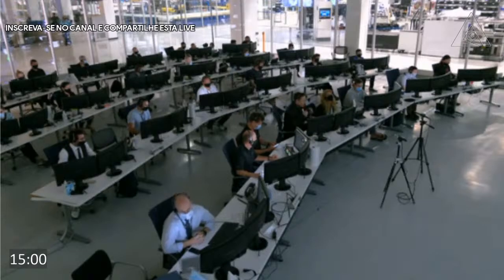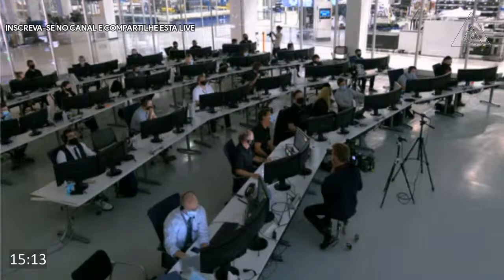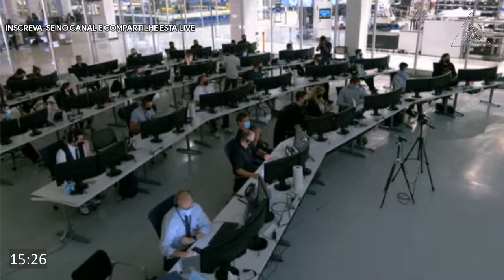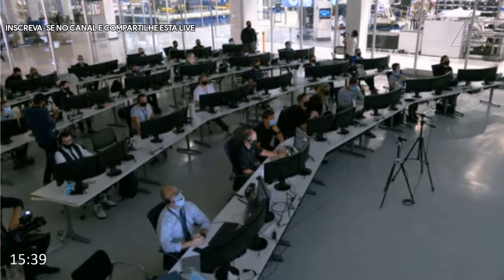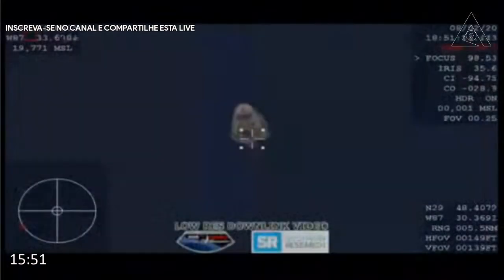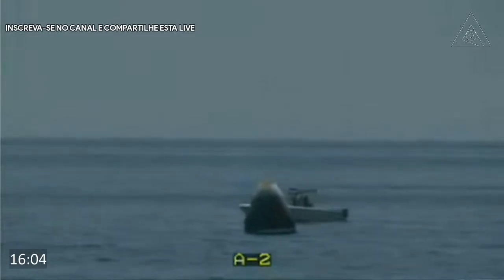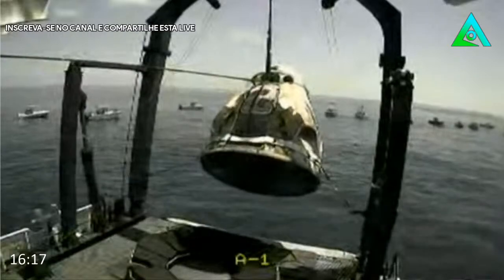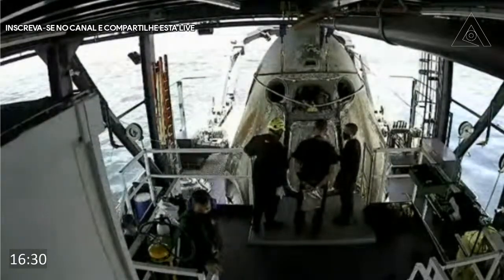AO VIVO- SpaceX Dragon volta a Terra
Acompanhe a Volta do SPACE X a Terra!

*Sem Tradução Simultânea*